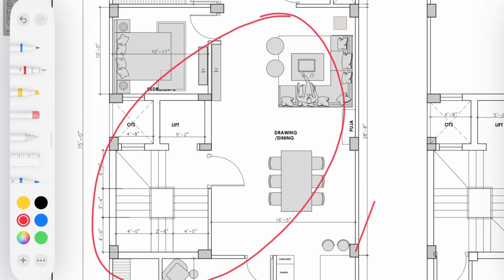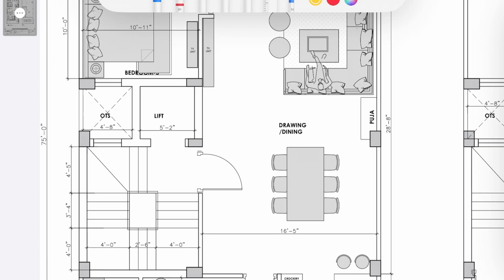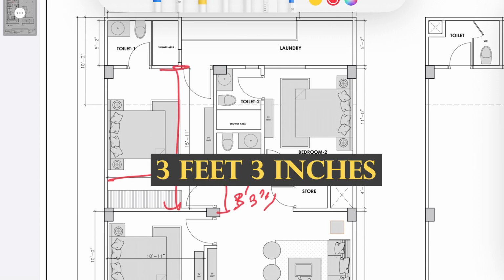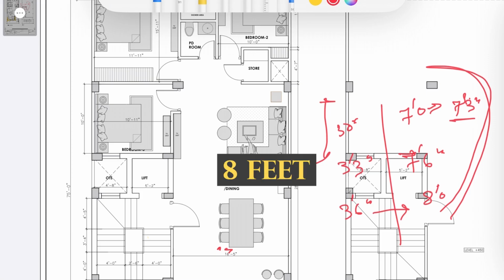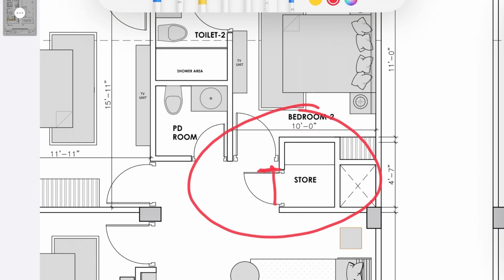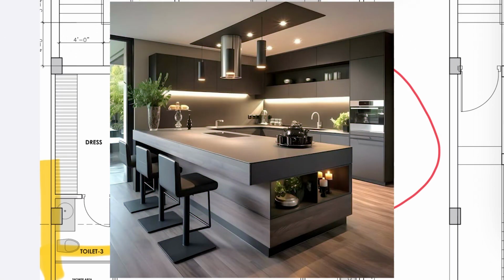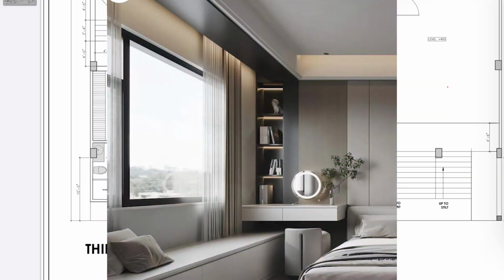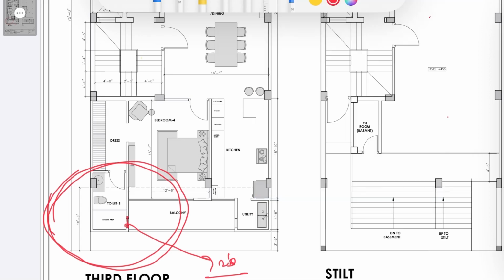Standard Heights for Doors & Windows | Must-Know Heights for Home Design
📏 Wondering what the standard height for doors and windows should be while planning your home or interior project?

In this video, I’ll guide you through the ideal heights and placements for doors and windows as per industry standards. Whether you're designing a modern house, working on a renovation, or learning architecture, these tips will help you avoid costly mistakes and plan efficiently.

✅ What you'll learn:

Standard door height (residential & commercial)

Window sill & lintel levels

Placement tips for natural light and ventilation